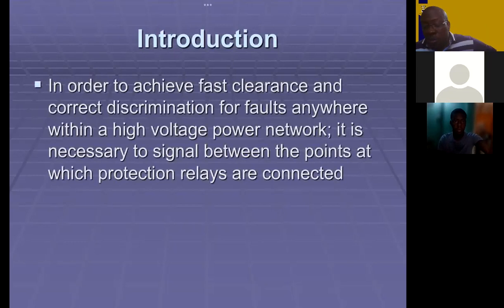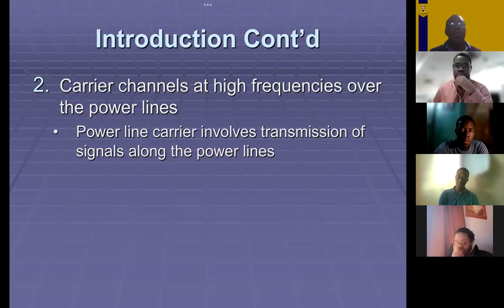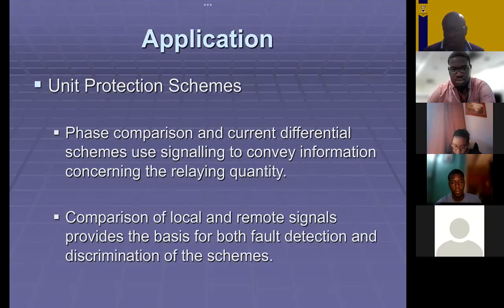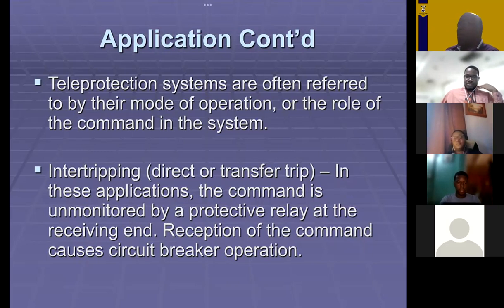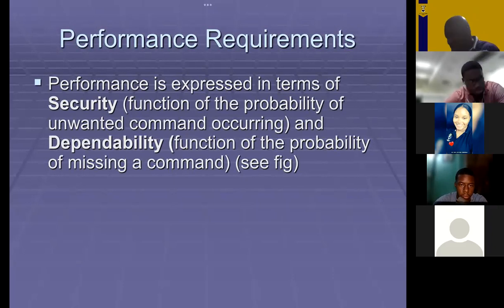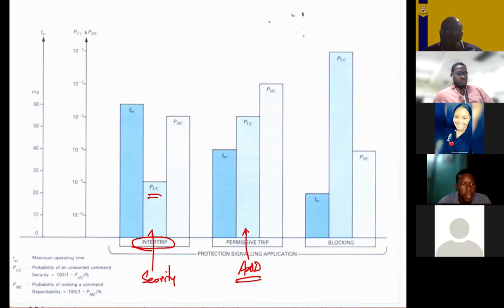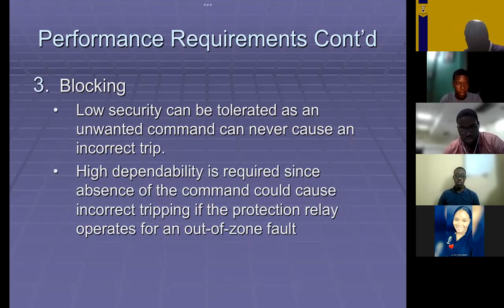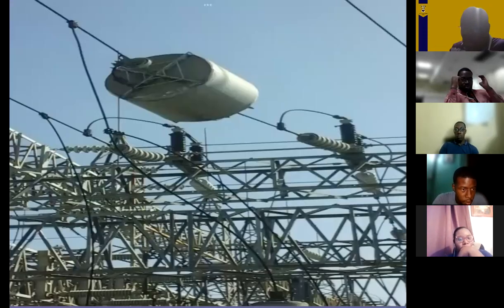Power Systems Protection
Protection Signalling